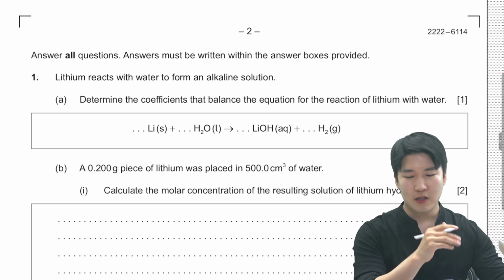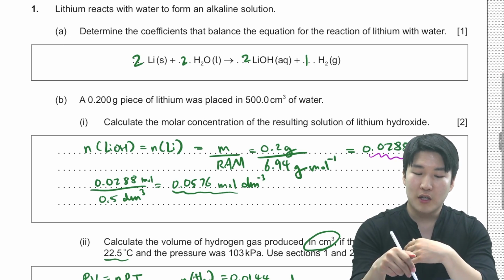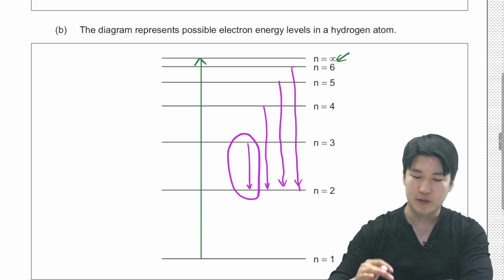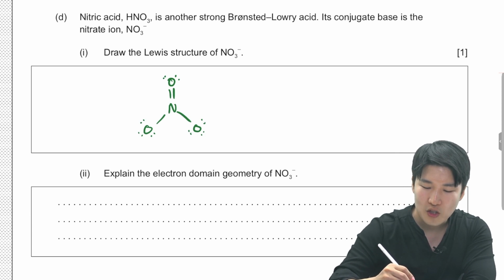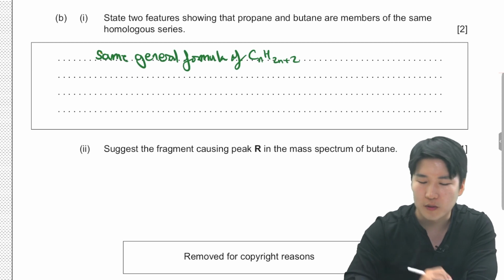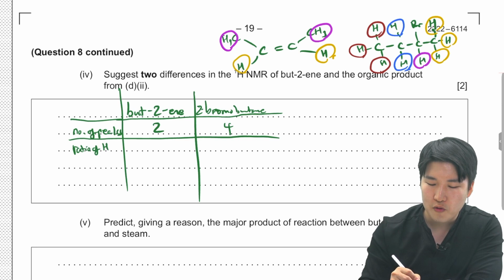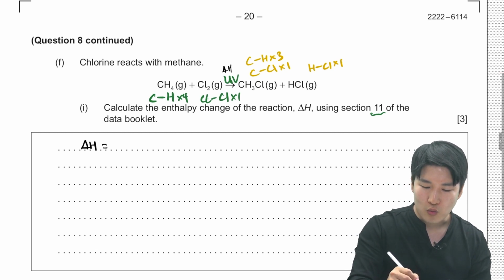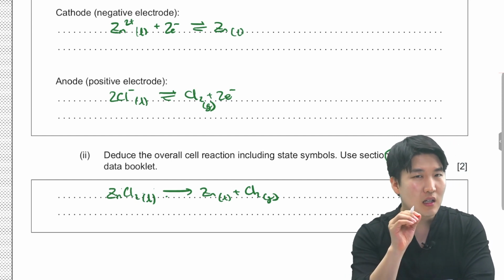IB Chemistry SL Past Paper Explained (M22-TZ2-P2)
Here is the IB Chemistry SL May 2022 Timezone 2 Paper 2 past paper worked through by Harry Lee, Chemistry instructor at ibguru. Mark scheme answers are explained with the underlying concepts. Sometimes, there may be explanations beyond the markscheme for the keen chemists.

1. Try the paper beforehand
2. Watch the video with study notes
3. Modulate the video speed to match your comfortable learning pace

Let's master the ib chemistry long answer questions to become an ib chemistry guru for grade 7!